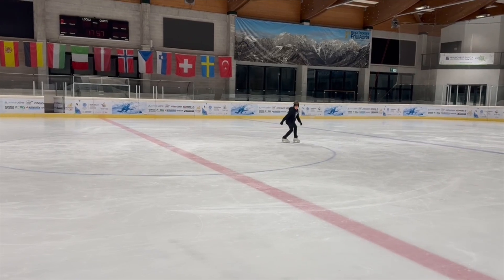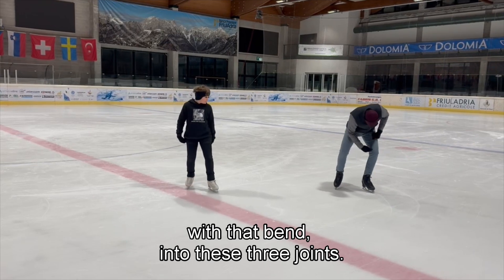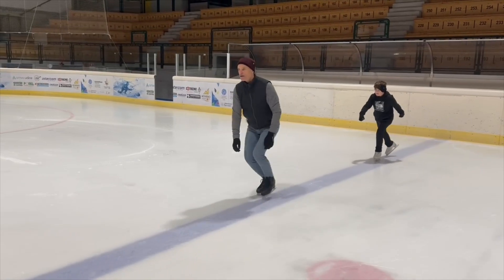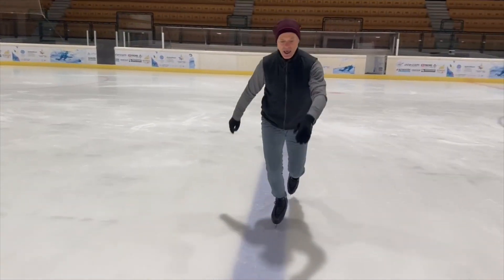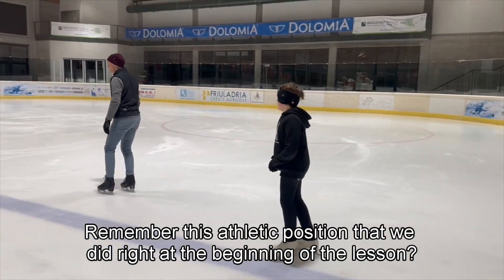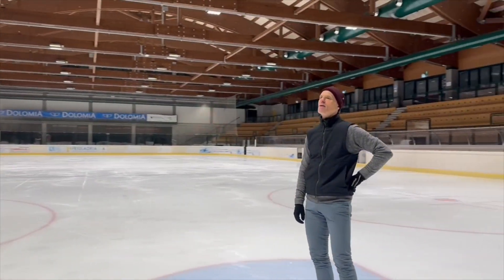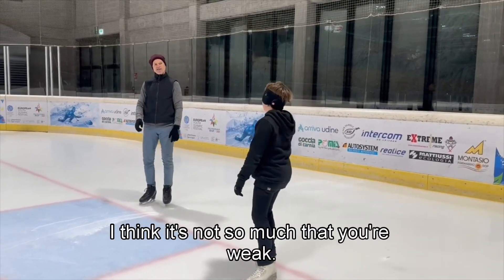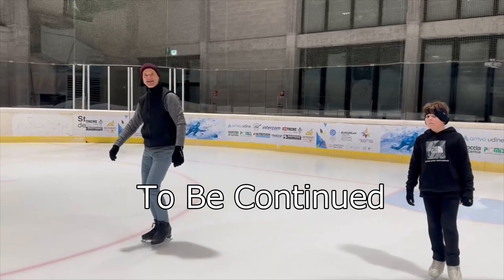AXEL AIR TIME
The theory and mechanics of jumping for Axel air time , with a few drills to practice. What does each leg do, and how are the two actions co-ordinated?